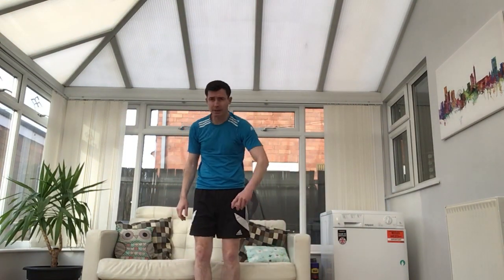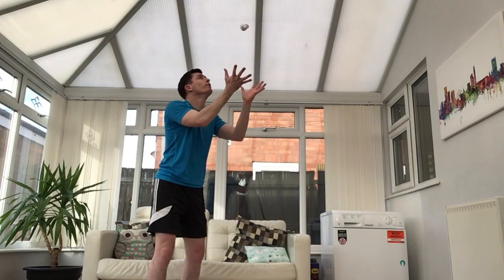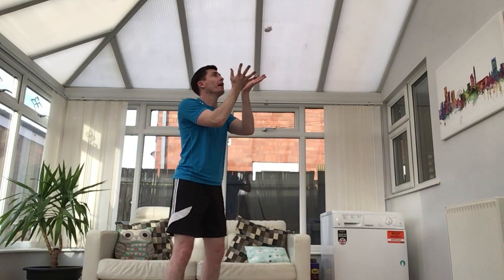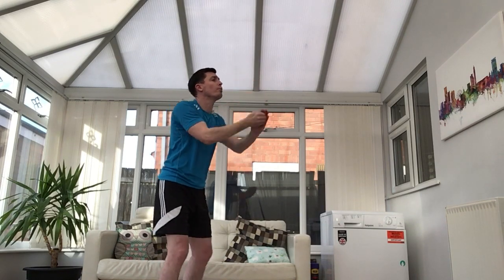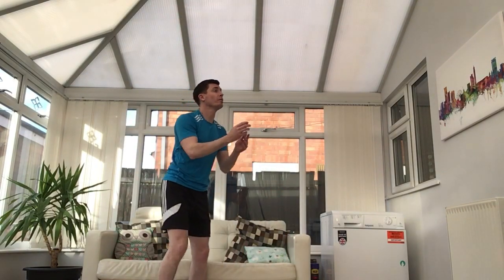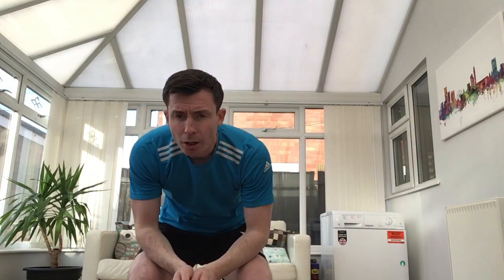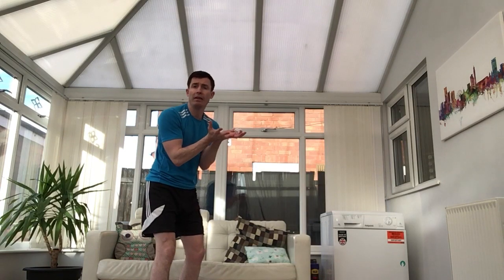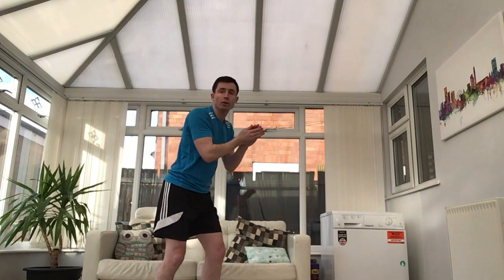Year 1 PE 13.1.21